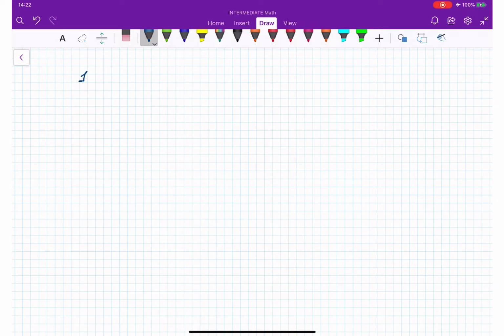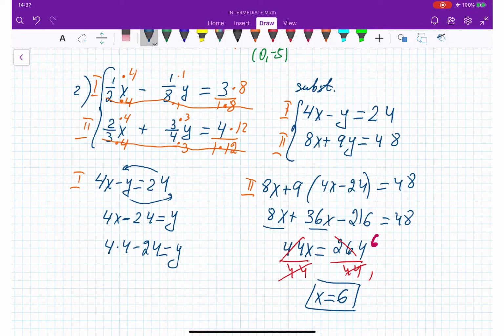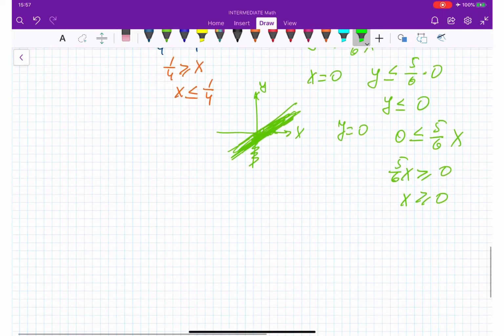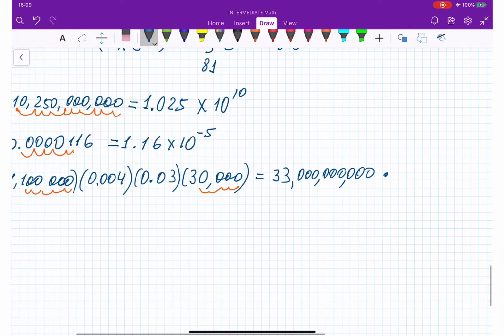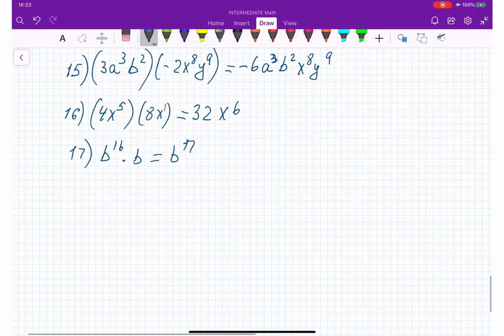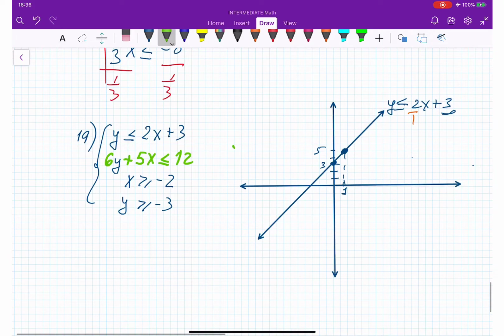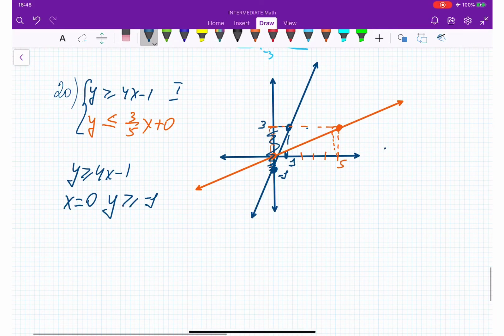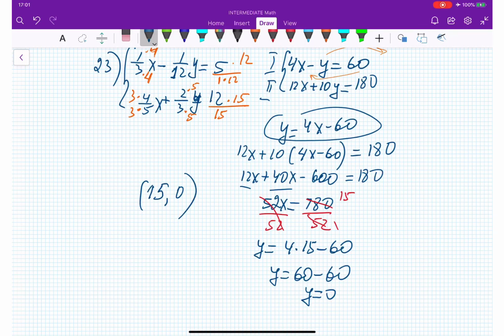Intermediate Algebra_K: Practicing Problems GA 1/Test 1